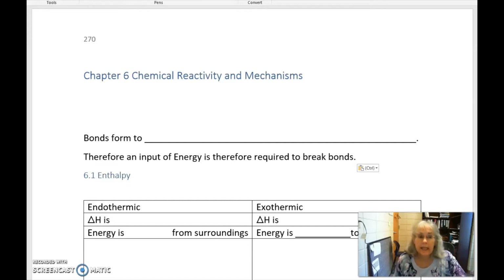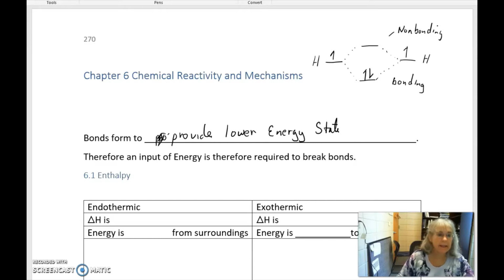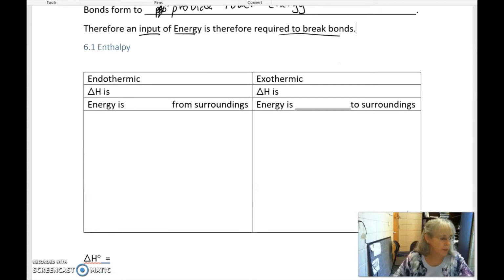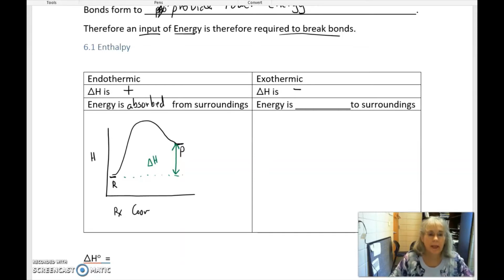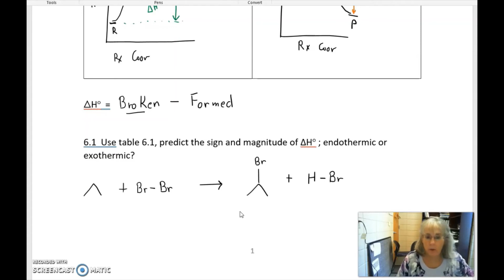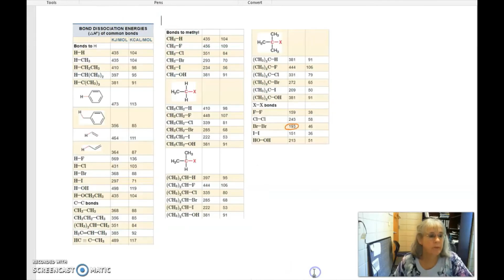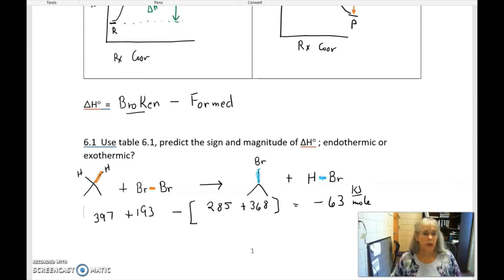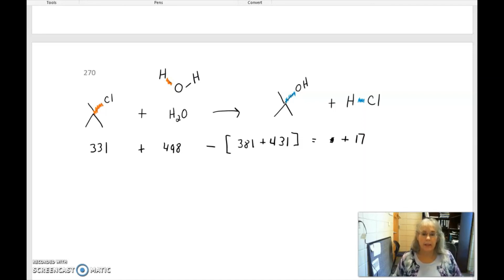270 6 1